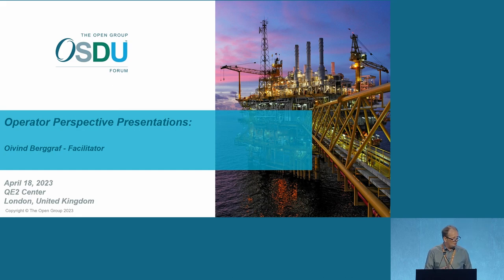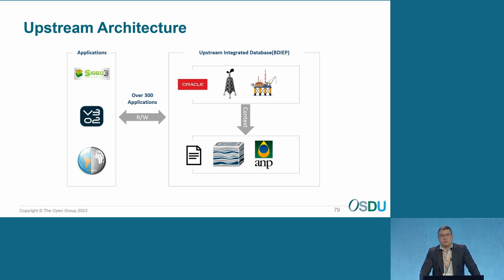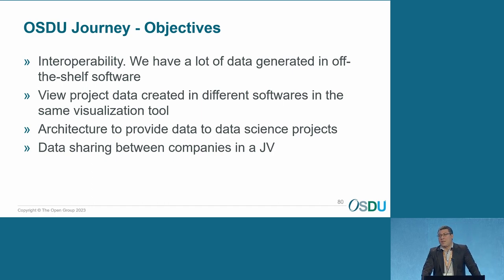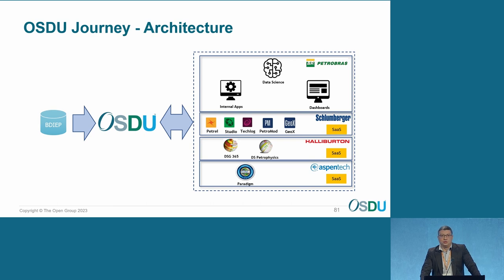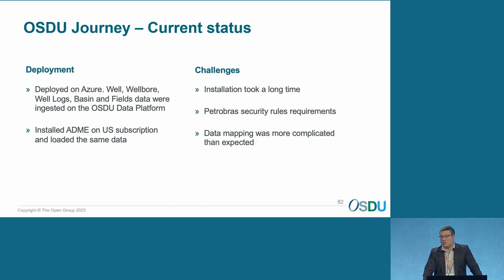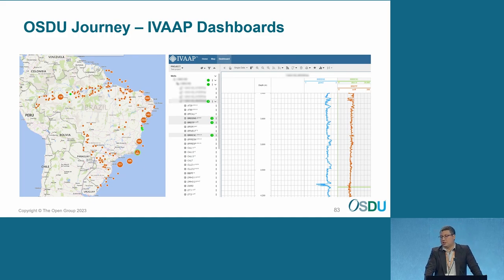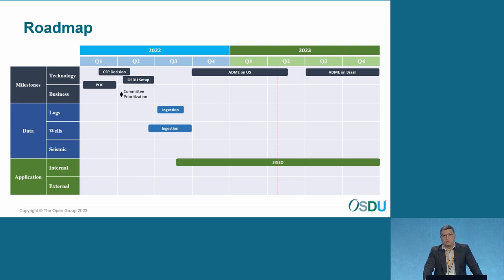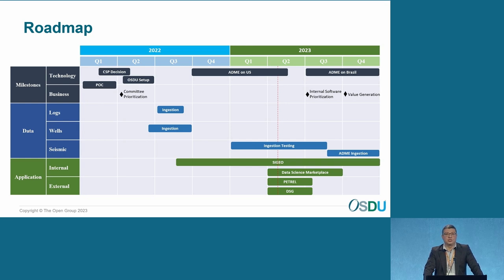Operator Perspective Presentations: Petrobras – Our OSDU™ Journey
Leonardo Melo - Petrobas